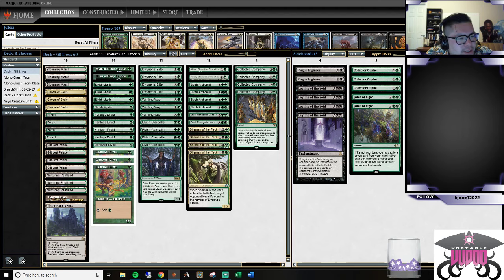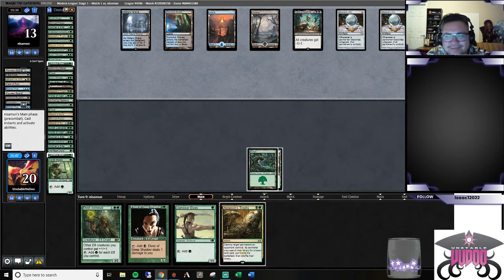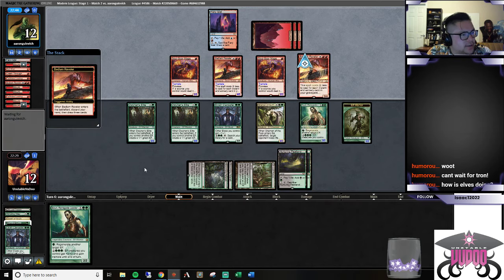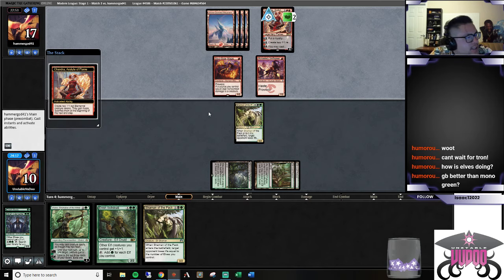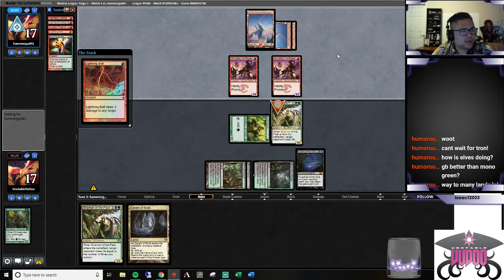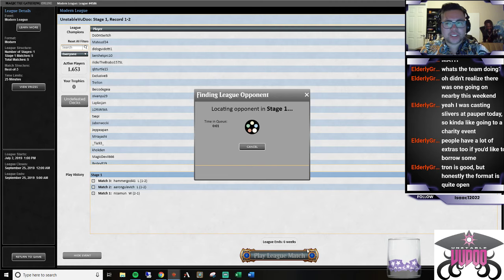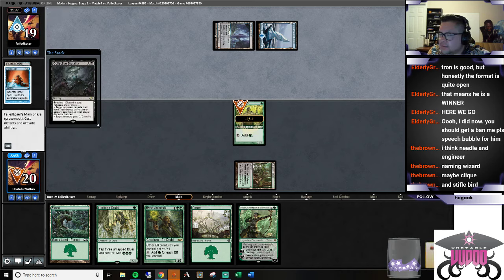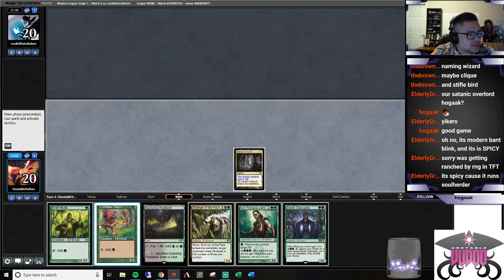GB Elves 08 11 19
4 Forest
3 Nurturing Peatland
3 Winding Way
2 Vivien, Champion of the Wilds
4 Elvish Clancaller
3 Blooming Marsh
4 Heritage Druid
1 Westvale Abbey
4 Shaman of the Pack
4 Dwynen's Elite
4 Collected Company
4 Elvish Mystic
3 Cavern of Souls
4 Elvish Archdruid
2 Ezuri, Renegade Leader
4 Gilt-Leaf Palace
1 Pendelhaven
2 Elves of Deep Shadow
4 Llanowar Elves

4 Leyline of the Void
1 Pithing Needle
3 Assassin's Trophy
2 Plague Engineer
3 Collector Ouphe
2 Force of Vigor